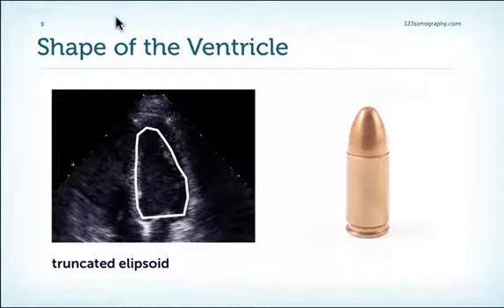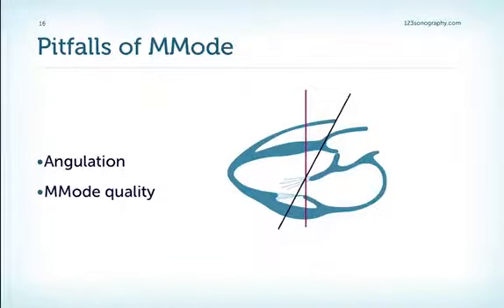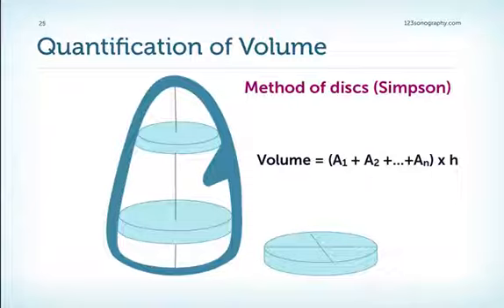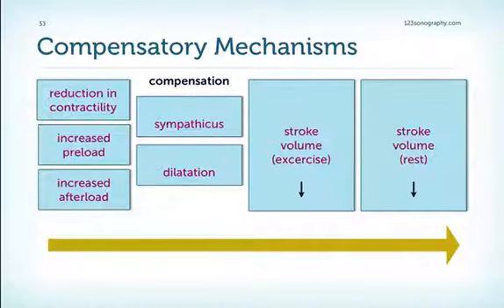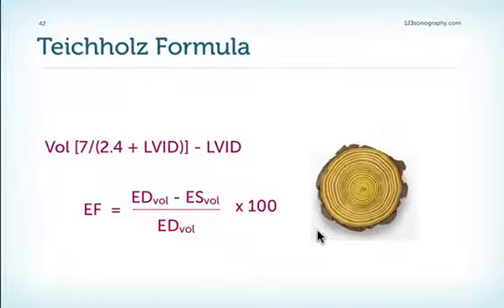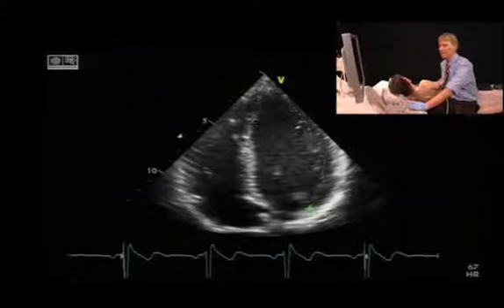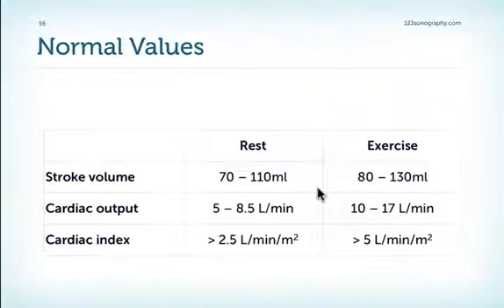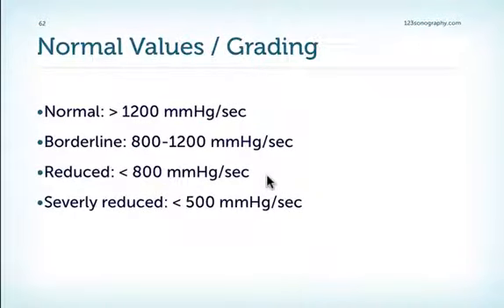Heart Chamber and the Wall Echocardiography